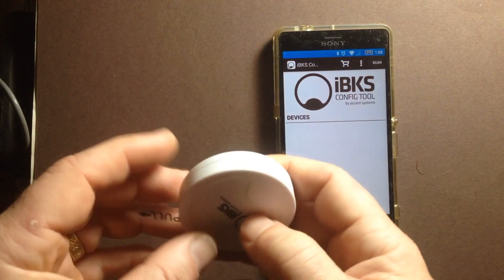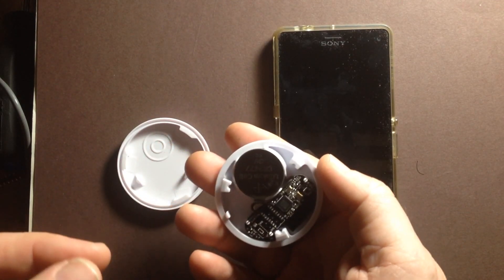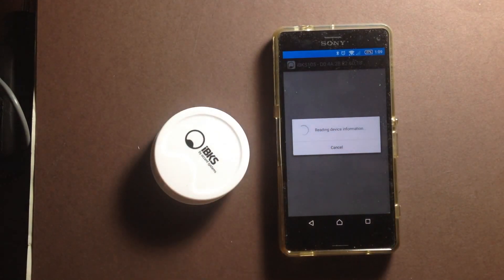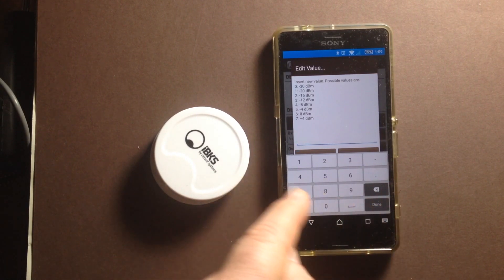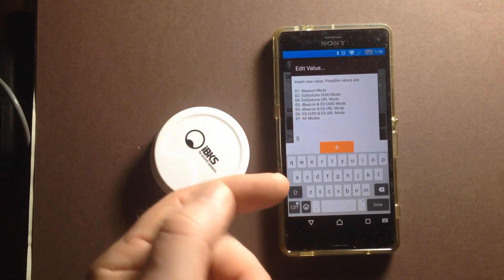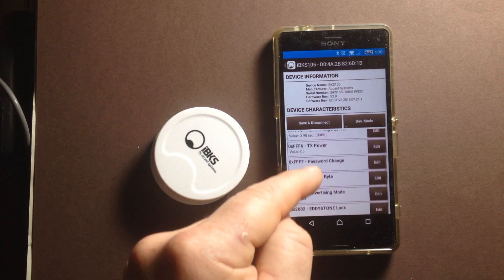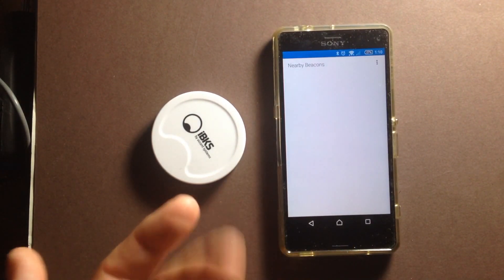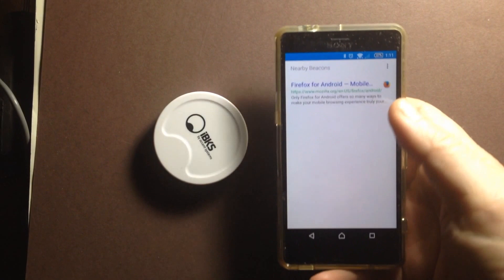Eddystone Beacon setup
I step through configuring an Accent System beacon to broadcast a URL of my choosing.